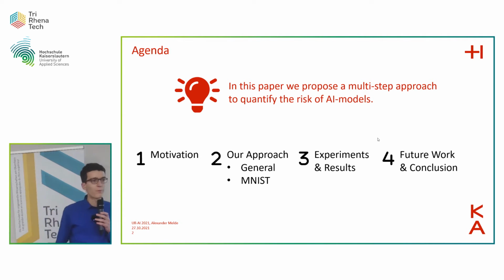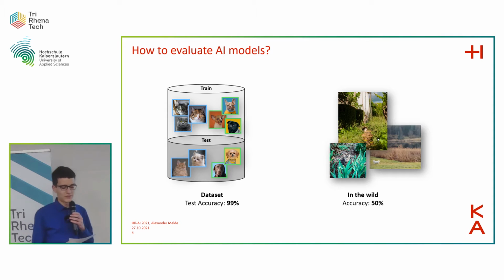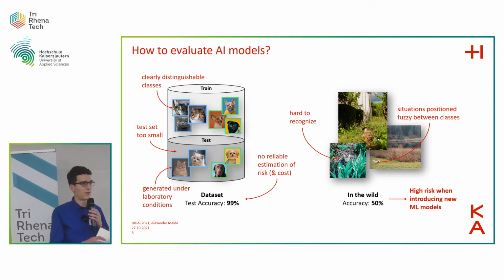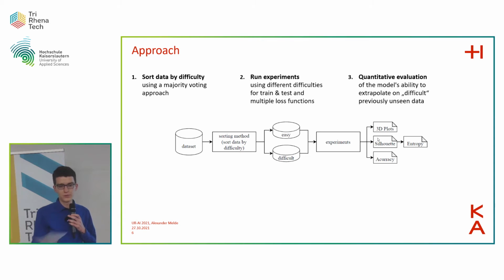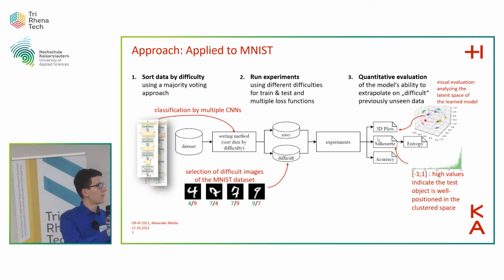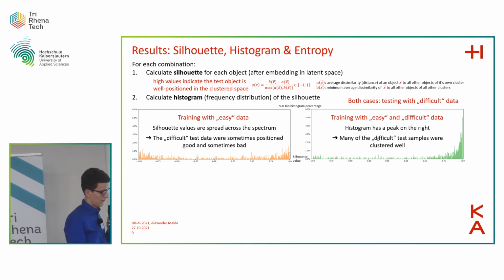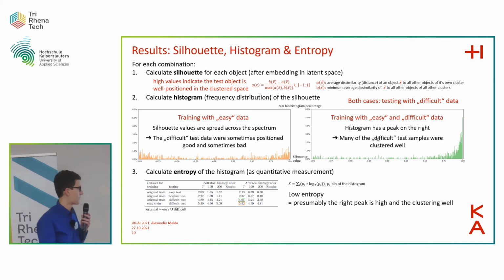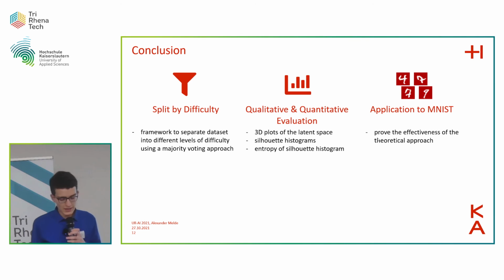UR-AI 2021 | An Architecture to Quantify the Risk of AI-Models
Upper-Rhine Artificial Intelligence Symposium 2021
Artificial Intelligence - Application in life sciences and beyond

Speech:
An Architecture to Quantify the Risk of AI-Models
Alexander Melde

The international Upper-Rhine Artificial Intelligence Symposium organised by the TriRhenaTech alliance in cooperation with Hochschule Kaiserslautern held on Wednesday, 27th October, 2021 in Kaiserslautern, Germany focuses on AI research and its application in industry, medicine and mobility. The conference motto in 2021 was „Artificial Intelligence: application in life sciences and beyond“.